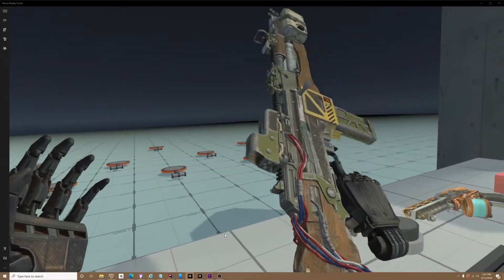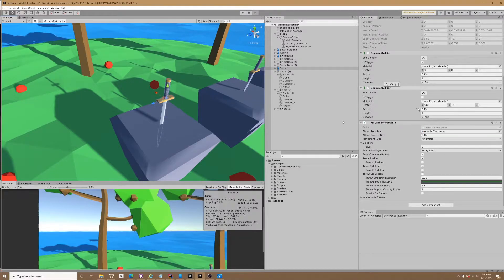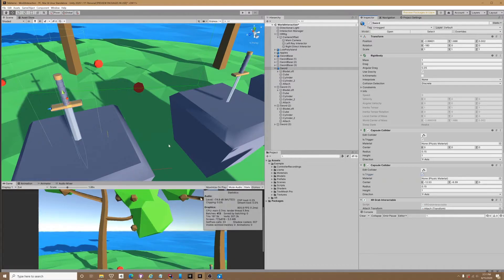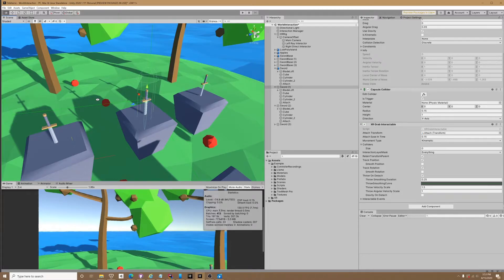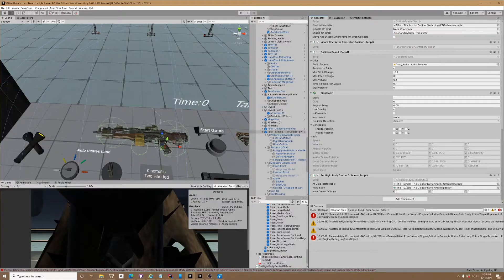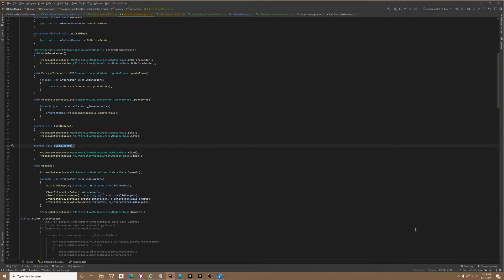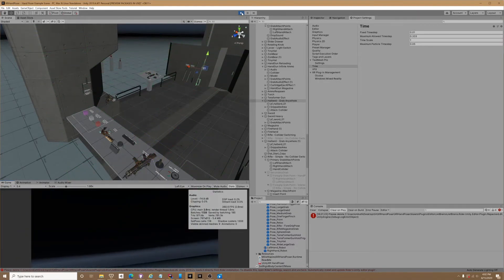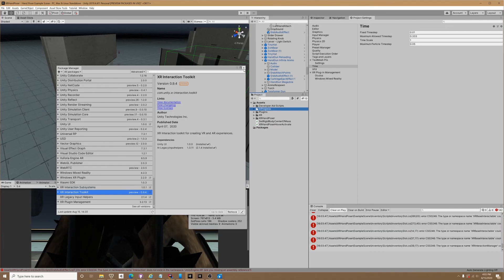UnityXR Jittery/Lagging Grabbables. 3 Ways to fix.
This is a generic tutorial about the UnityXR toolkit, but 100% applies to the handposer.

First Way: Dealing with Rigidbody center of mass.
Second Way: Increase Physics timestamp
Third Way: Changes InteractionManager to use update Instead of FixedUpdate